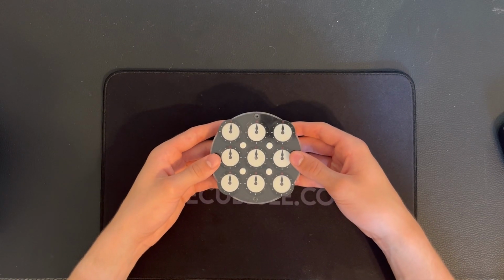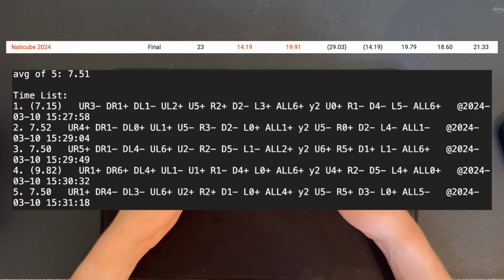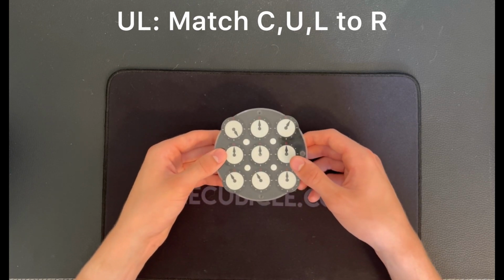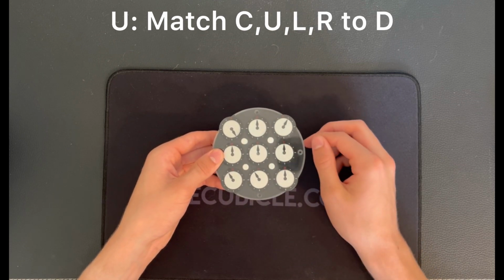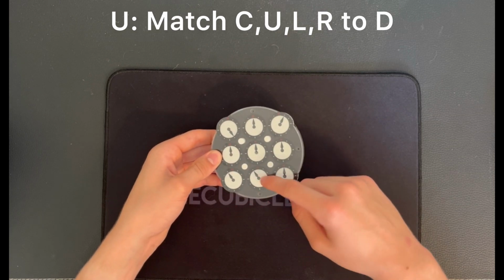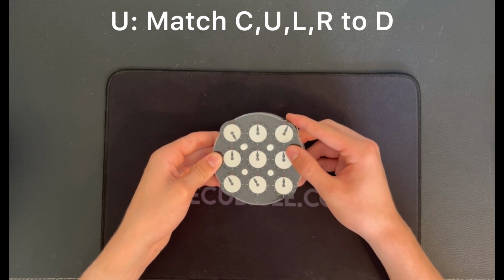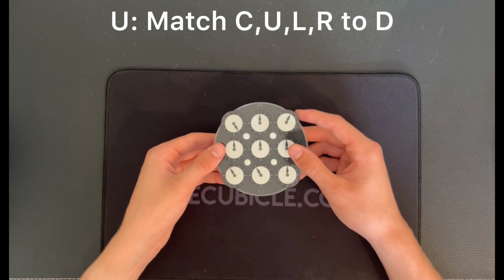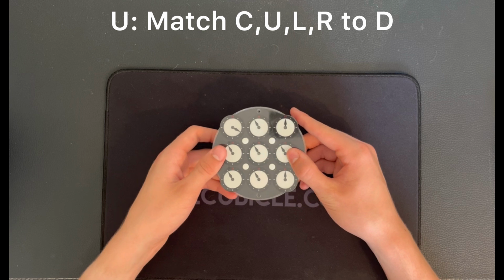Beginner Clock Tutorial (How to solve a Clock + Advanced Tips)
The first video on my channel!
Tutorial on how to solve a Rubik's Clock
Timestamps:
0:00 Intro
0:17 Notation
1:48 How the Clock Moves
3:13 Solution Steps
4:06 How to Solve the Clock
12:33 Advanced Techniques
15:23 Example Solve
16:48 Outro